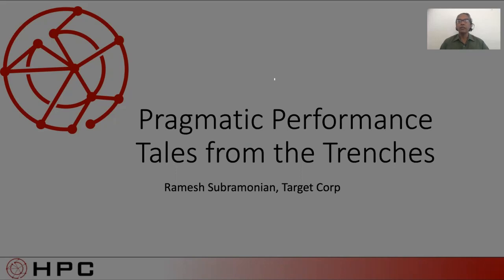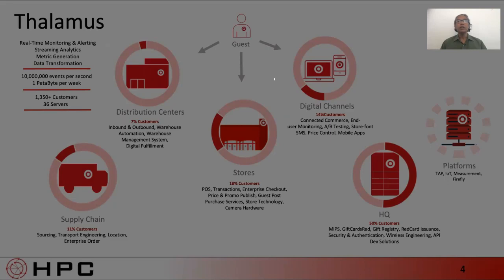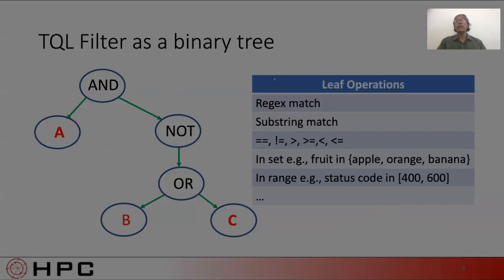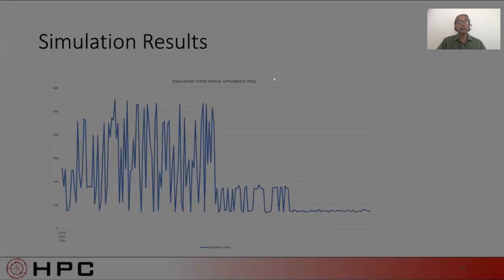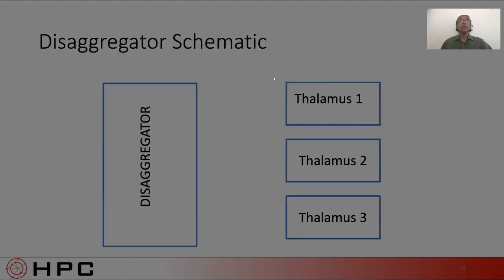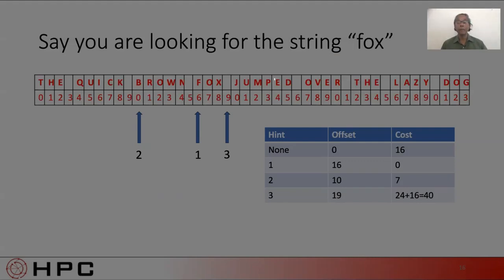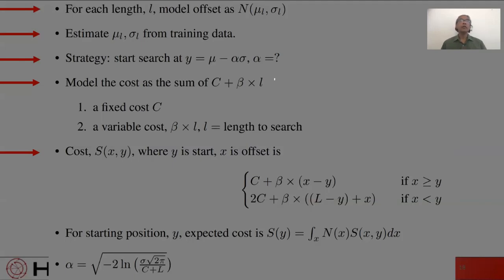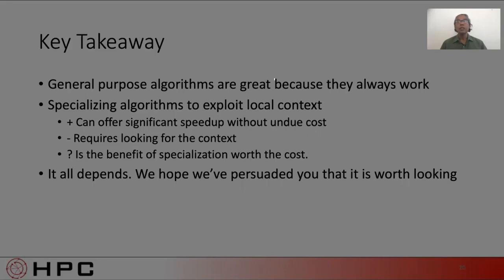Pragmatic Performance - Tales from the Trenches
Ramesh Subramonian shares techniques used to improve the performance of an existing system.